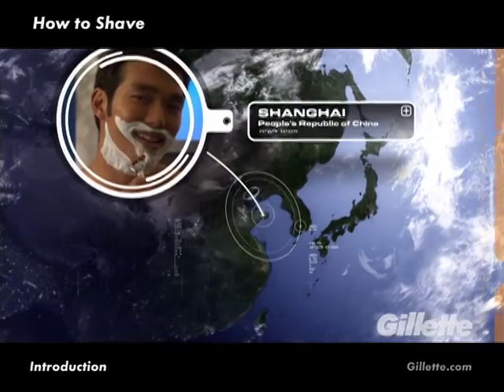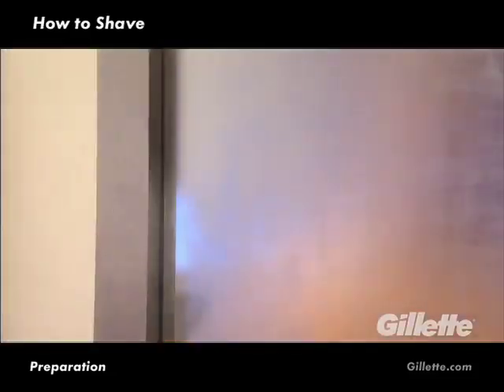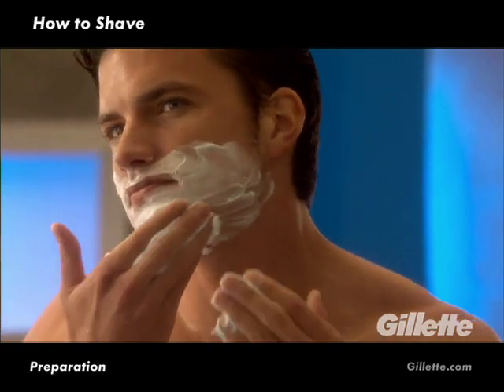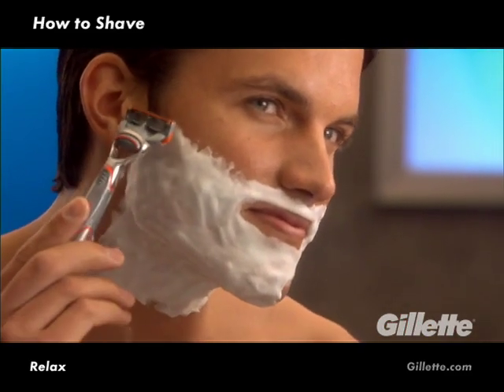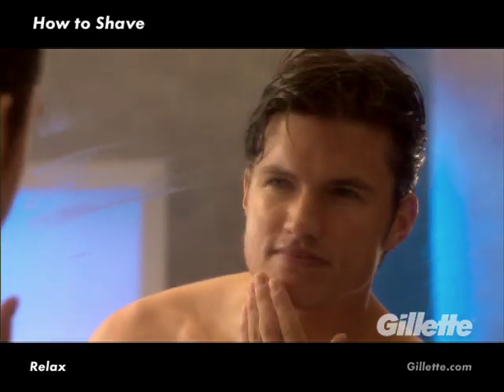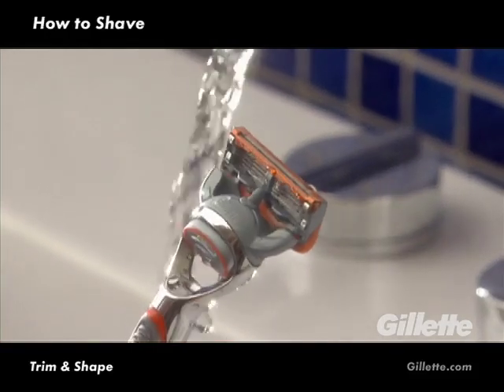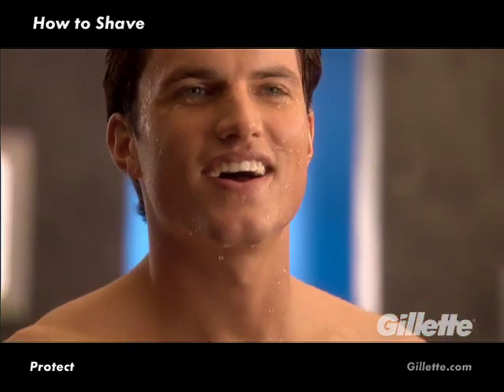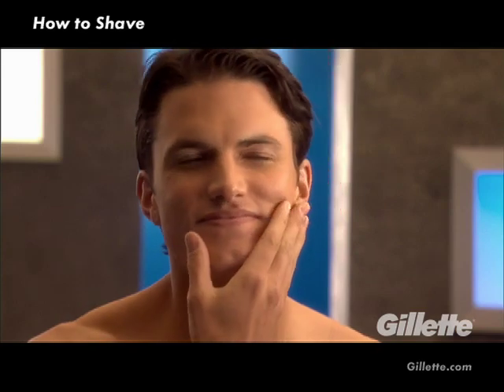How to Shave / Shaving Tips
Get some tips on how to get Gillette's most comfortable shave.